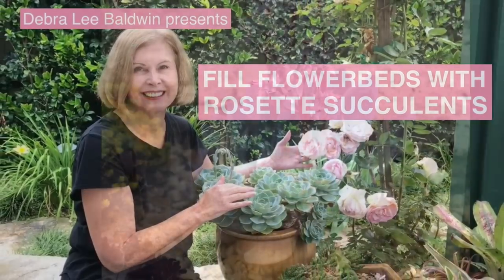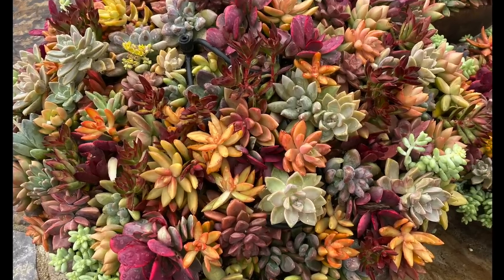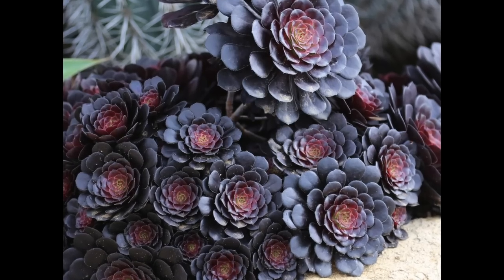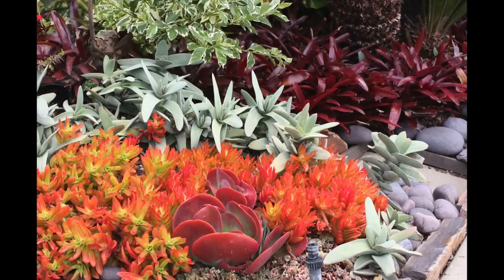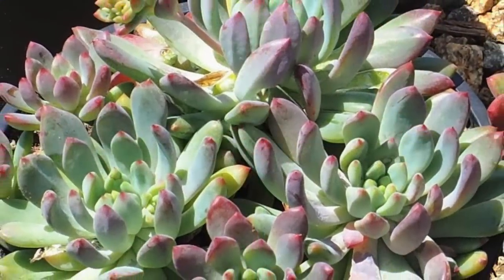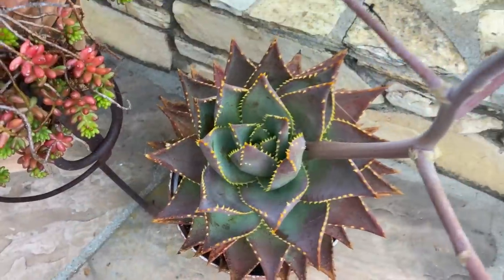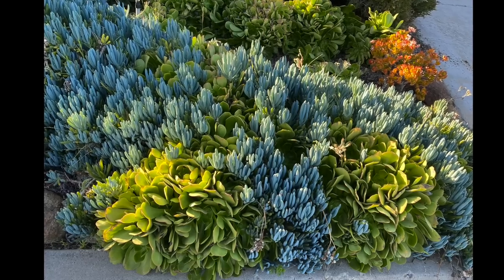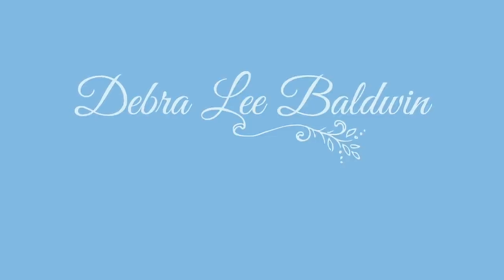Fill Pots and Flowerbeds with Rosette Succulents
In this video you'll discover easy-care succulents that resemble roses, daisies and stars, and that bloom beautifully too! Combine them to create the look of a flowerbed without all the care and maintenance flowerbeds require.

Go to the IDEA GALLERY on my for stunning images of garden beds, pots and planters featuring rosette succulents. All have main succulents ID’d.
There you'll also find my TOP 12 TIPS FOR CREATING A FLOWERBED OF SUCCULENTS.